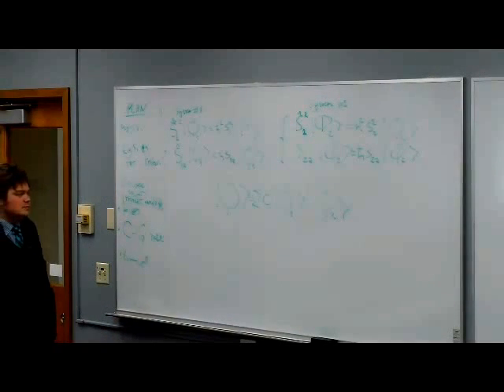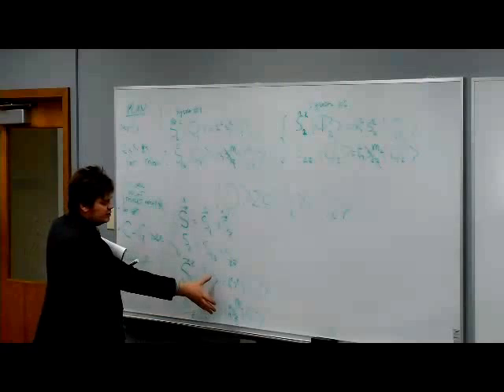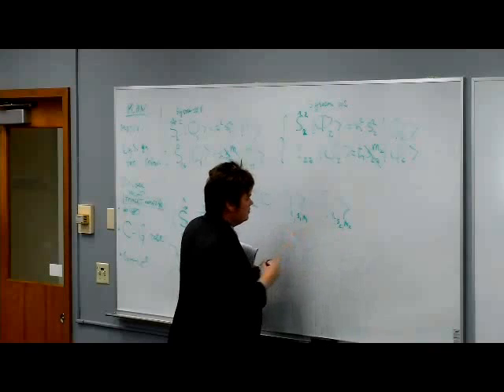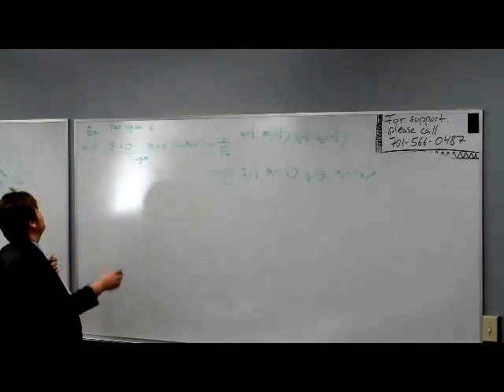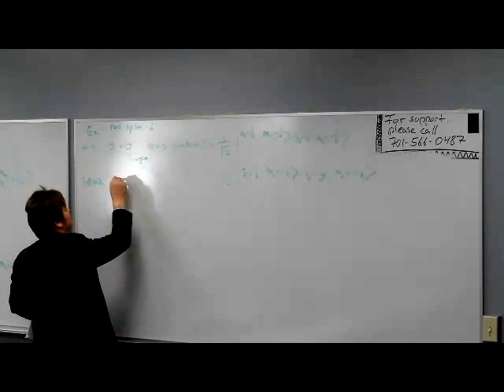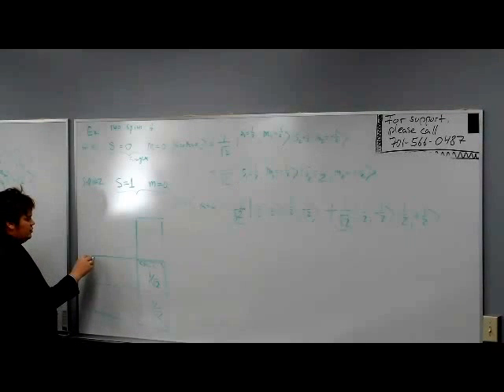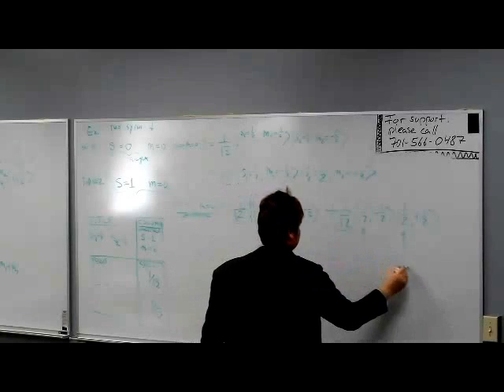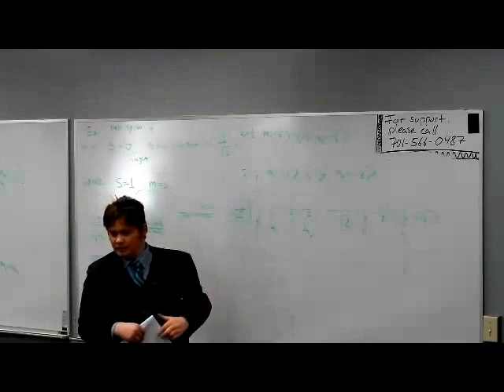CHEM767, Lecture #2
introduction to Clebsch-Gordan coeficient for additon of angular momentum